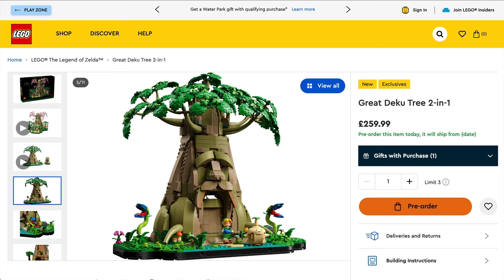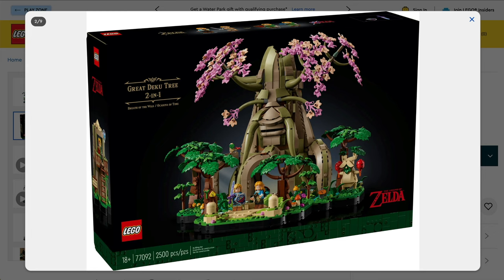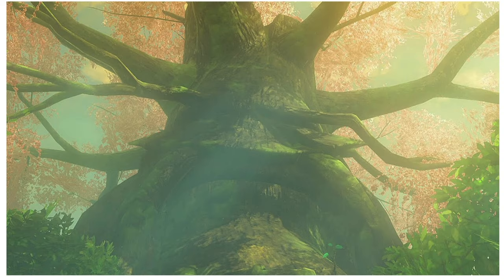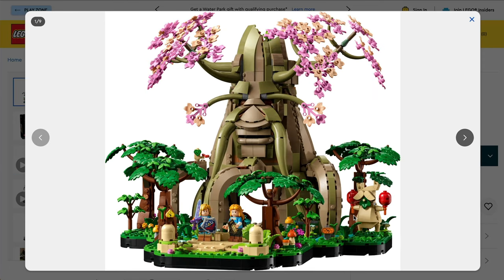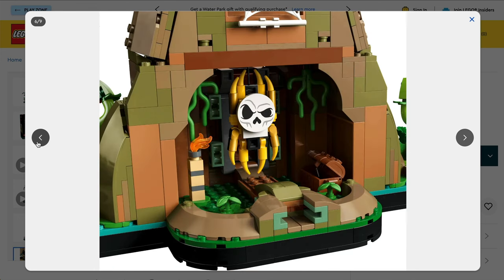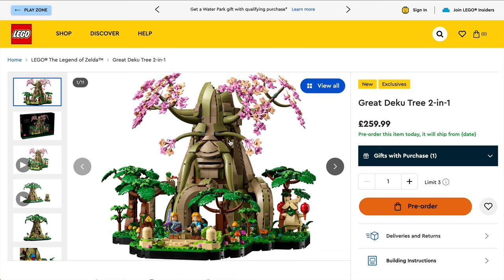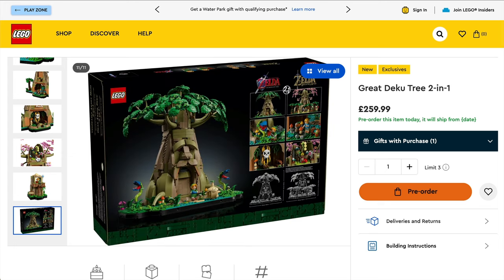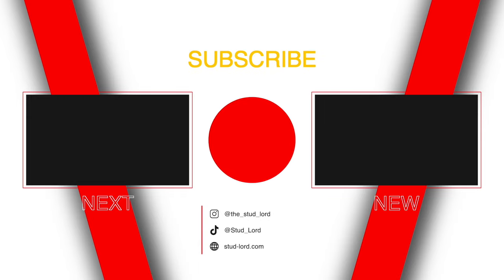LEGO Legend of Zelda Great Deku Tree Reveal & Thoughts 77092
Lego & Nintendo have finally joined forces to bring us The Legend of Zelda Great Deku Tree 2-in-1 set 77092 which can be made into versions of the tree from either the Ocarina of Time or Breath of the Wild. I give you my first impression of the set in this early reveal review. Let me know what you think of it in the comments!